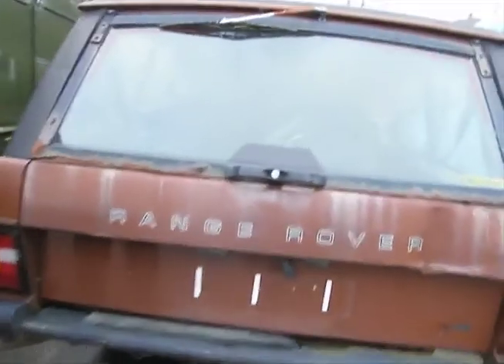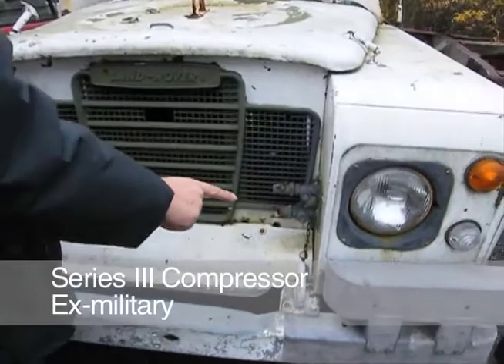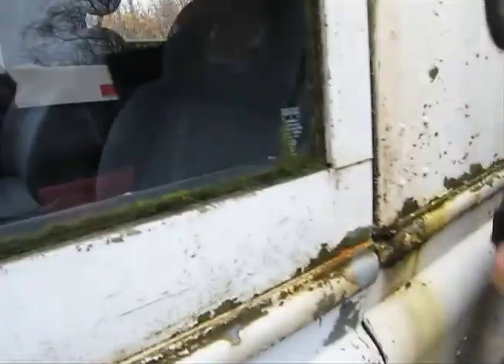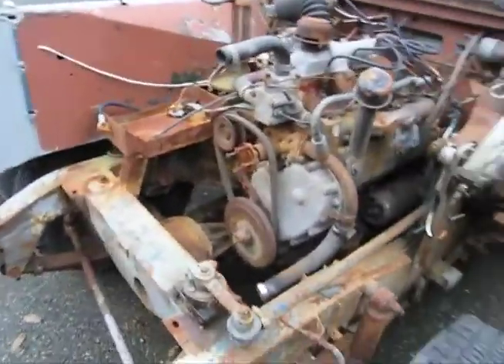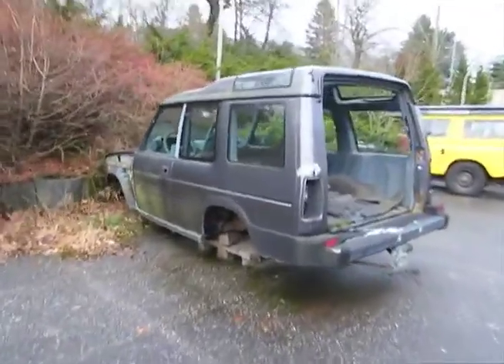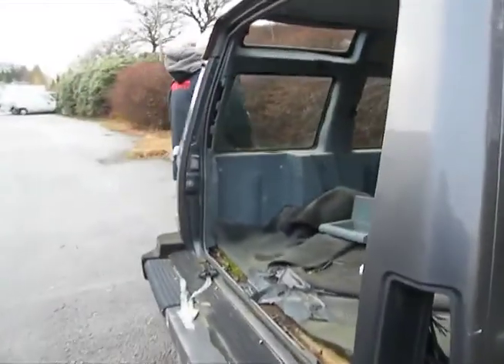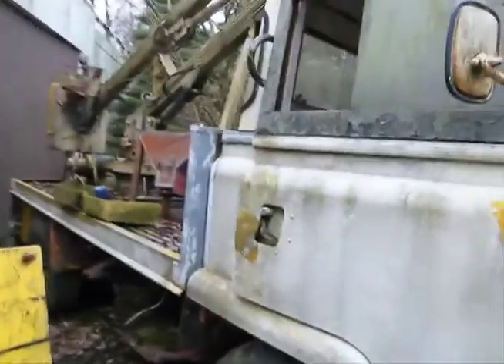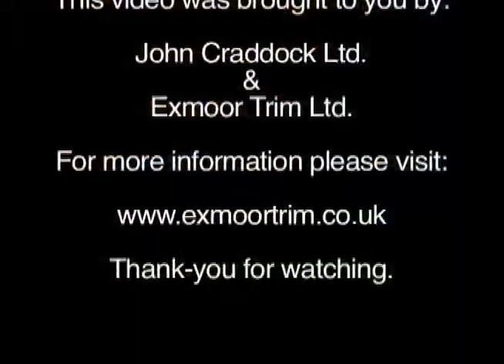The Norwegian Land Rover Collection Part 3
UK Land Rover enthusiasts John Craddock (of John Craddock Ltd) and Julian Gostling (of Exmoor Trim) have saved the collection of almost 100 Land Rovers and other collectable vehicles.